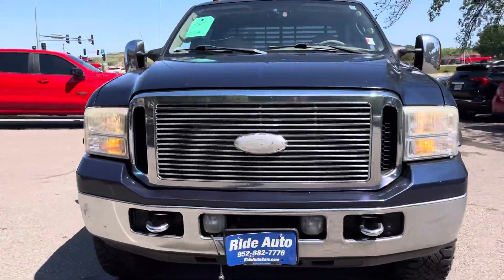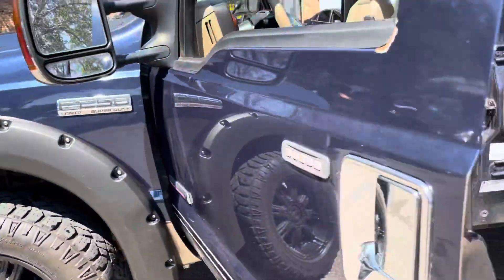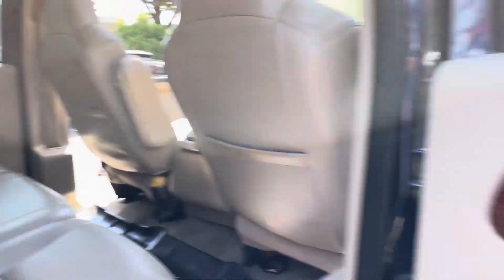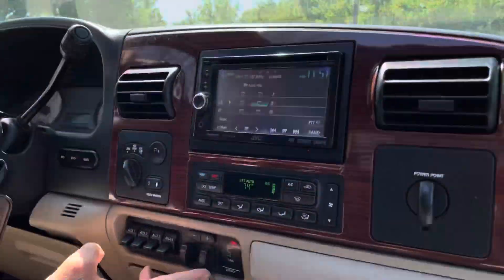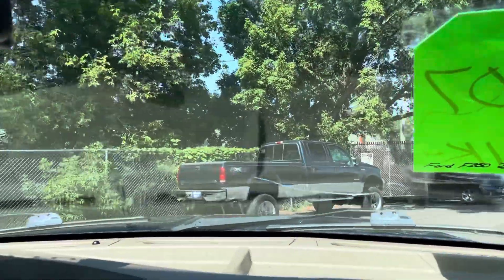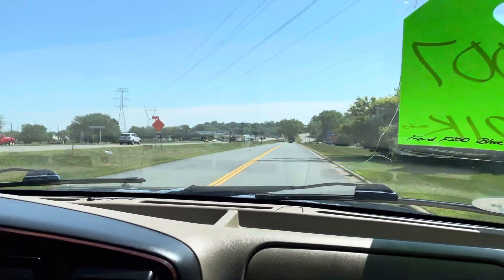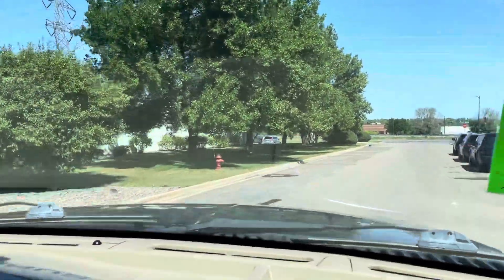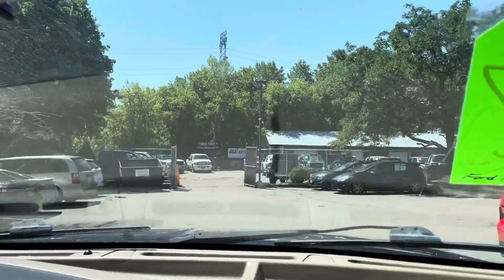2007 Ford F-250 Stock # 21474